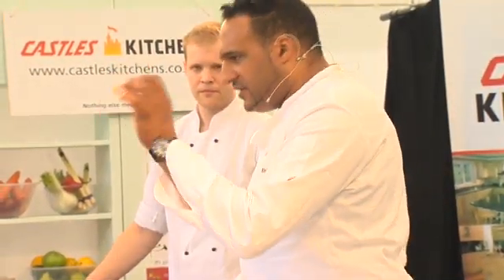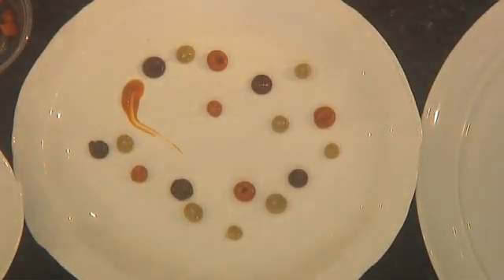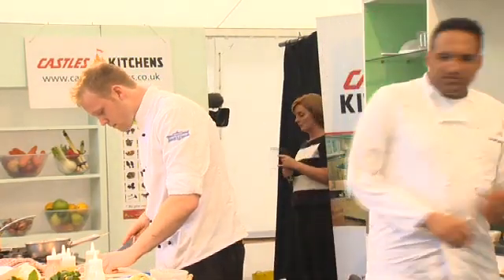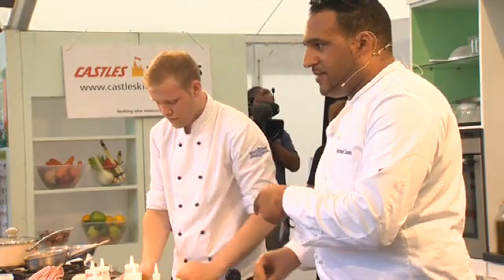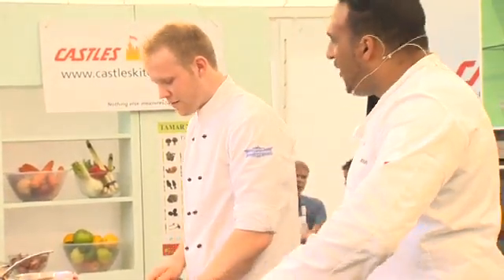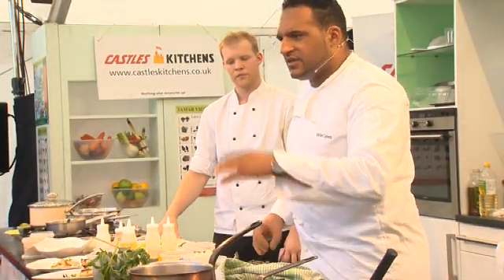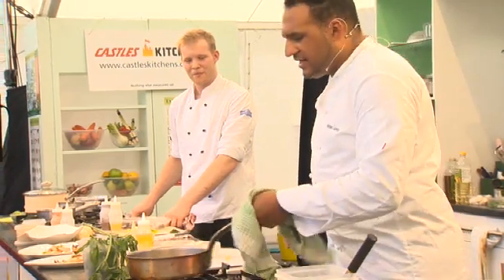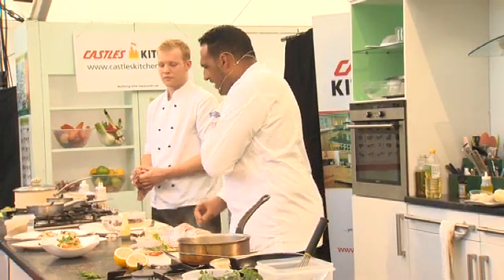Michael Caines at Flavour Fest 2013